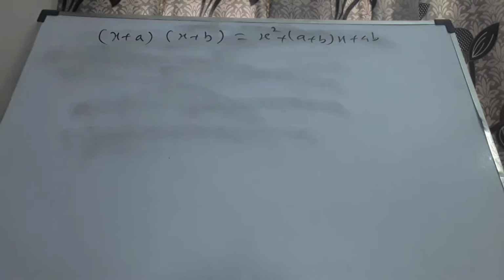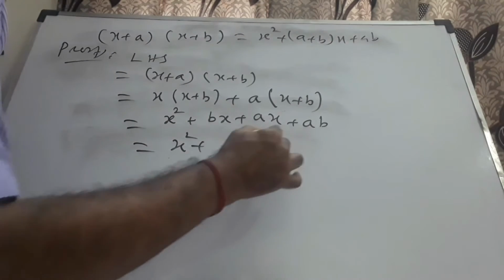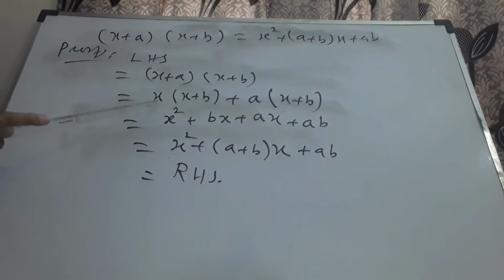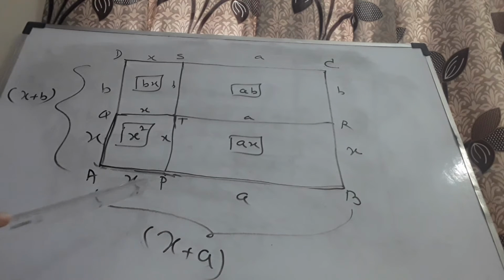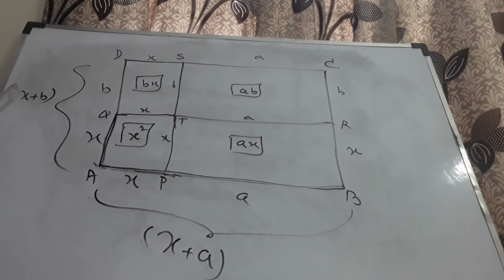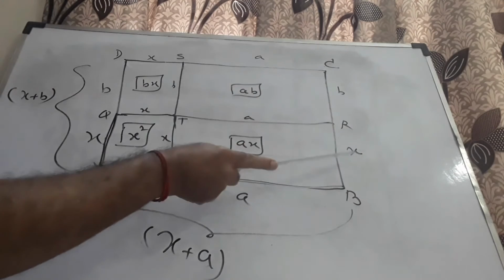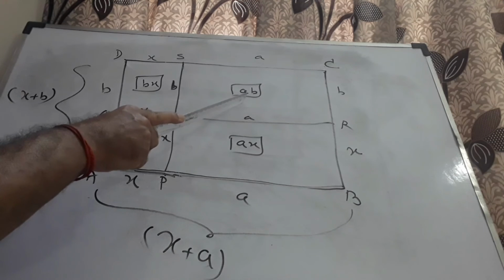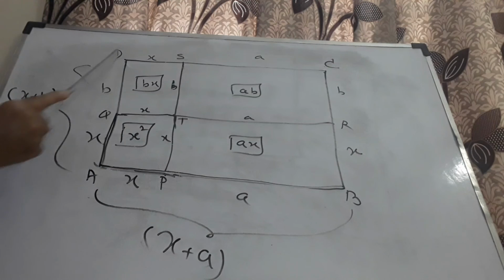CLASS VIII ACTIVITY FOR ( x+a)(x+b) BY R SANKARARAMAN(18/11/2020)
This video presentation deals with the proof of a simple algebraic identity as an activity. Thank you viewers/ students for patient watching. -R SANKARARAMAN